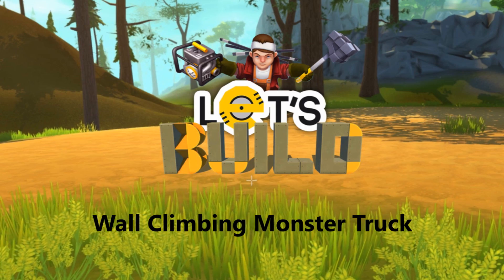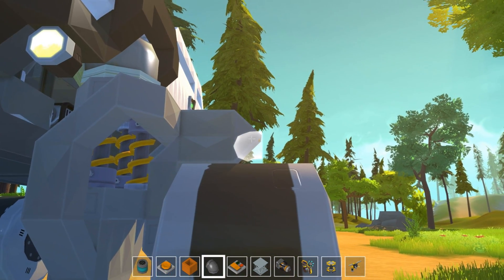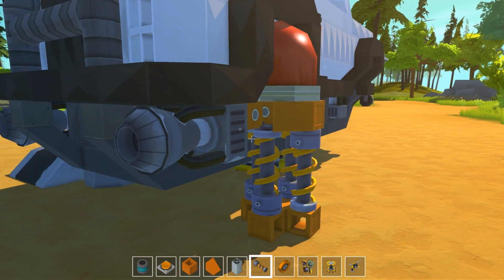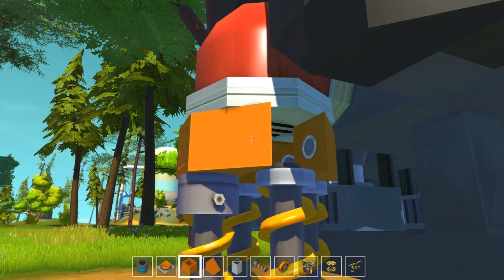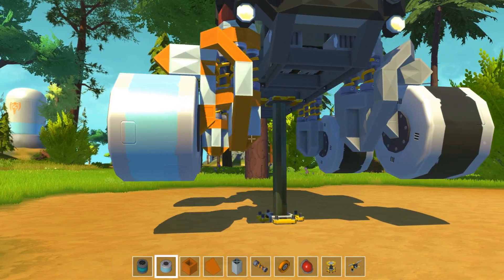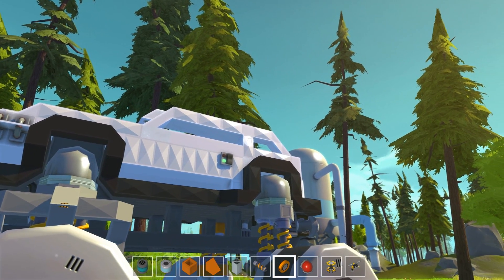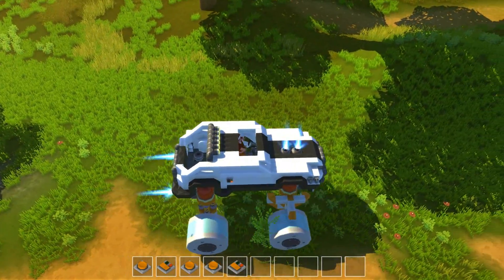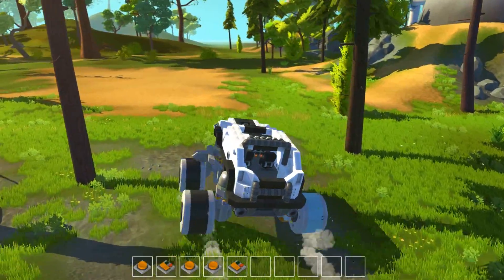Enginerd Let's Build - Wall Climbing Monster Truck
Let me show you the guts of my creations and how I built them.